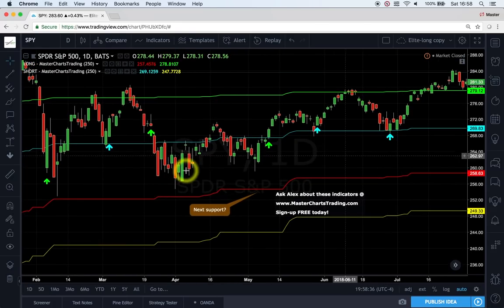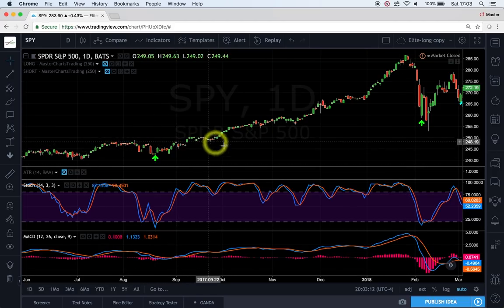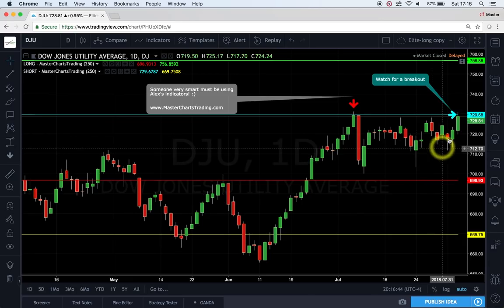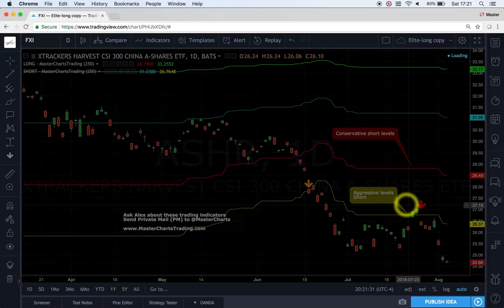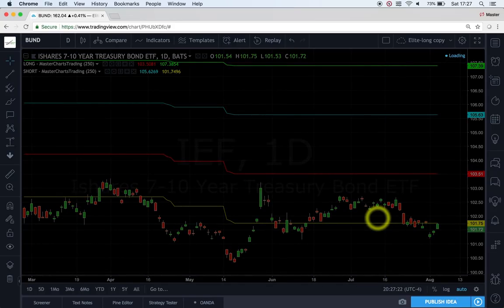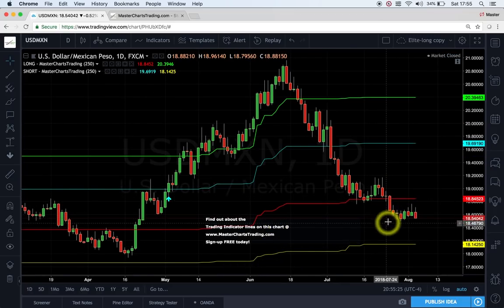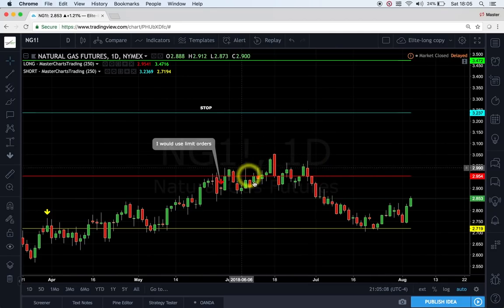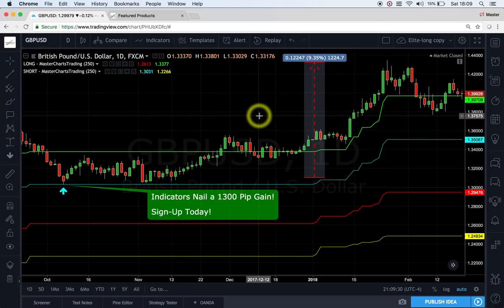MasterChartsTrading com August 3, 2018 Stock Market Recap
When is the market overbought or oversold?
Are there trends? How do you determine a trend?

Signup here to get your easy to use price action trading indicators